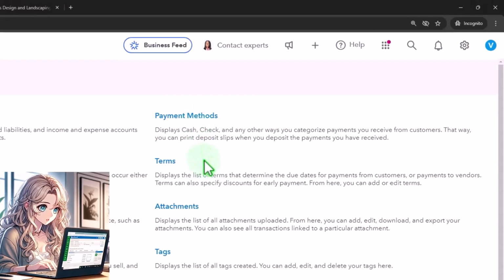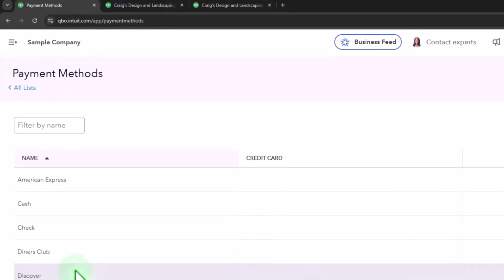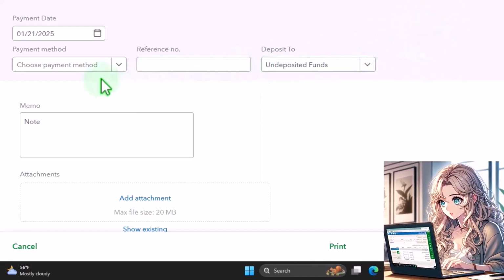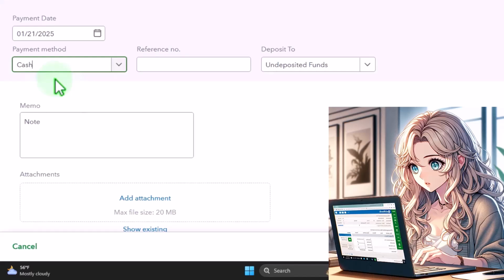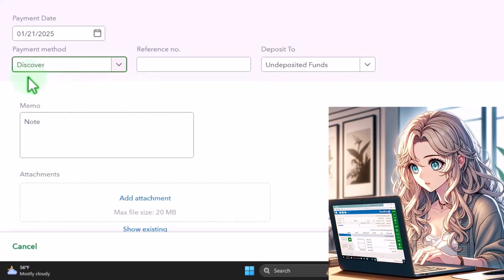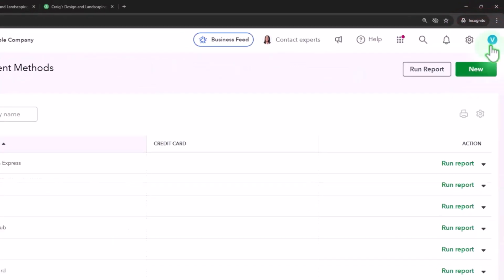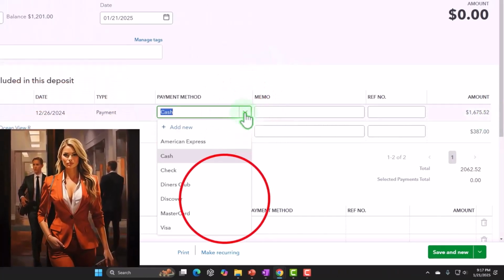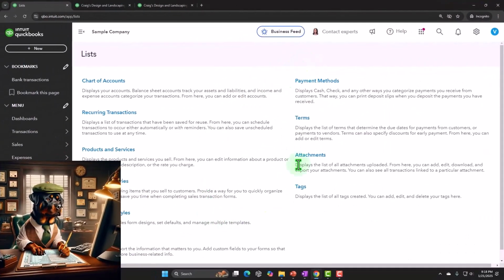Payment Terms List 5 QuickBooks Online 2025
Payment Terms List
QuickBooks Online 2025